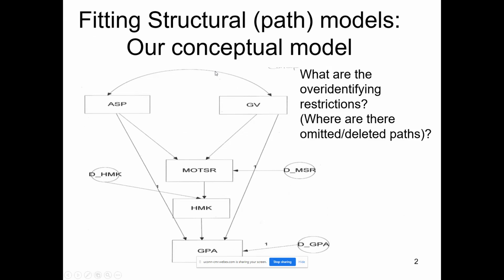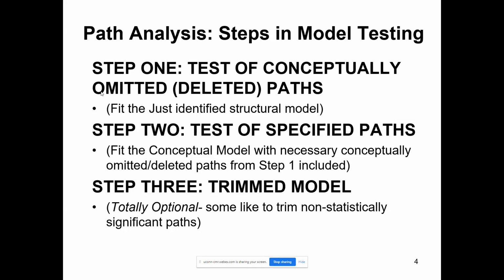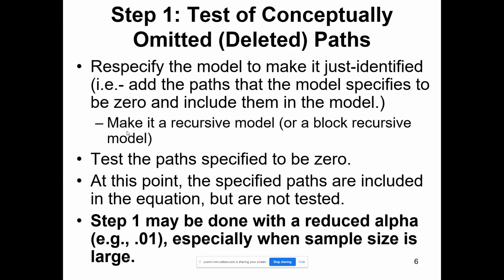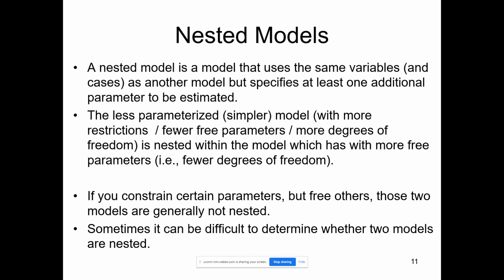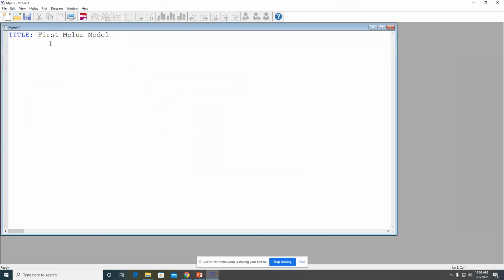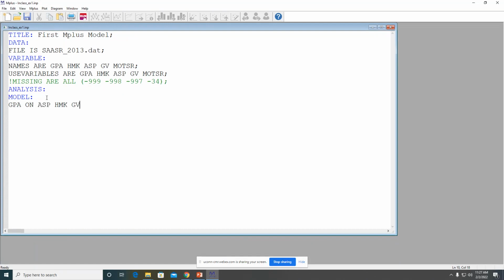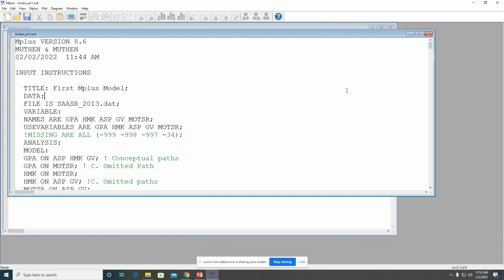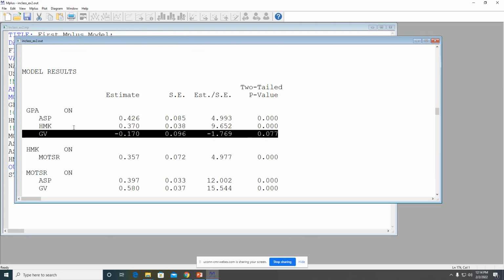EPSY 6615 SEM Class Week 3 (D. Betsy McCoach)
A recording of SEM class week 3. Covers fitting path/structural models, Introduction to Mplus, etc.